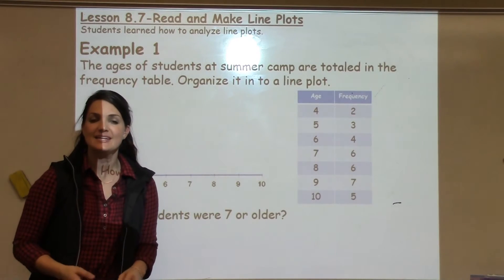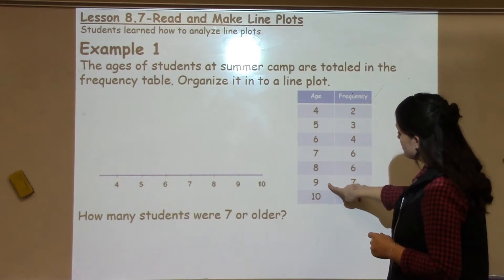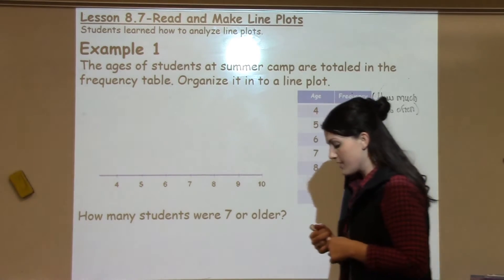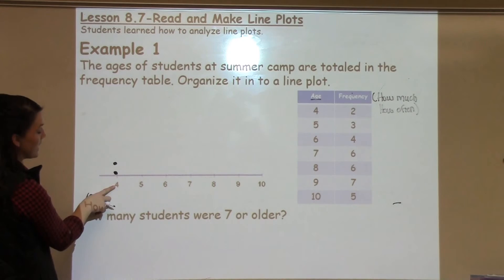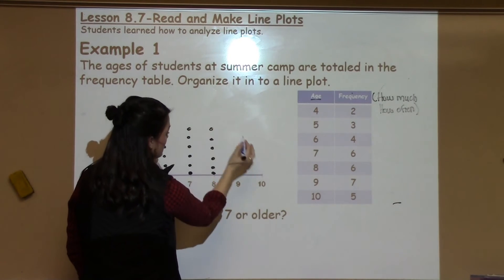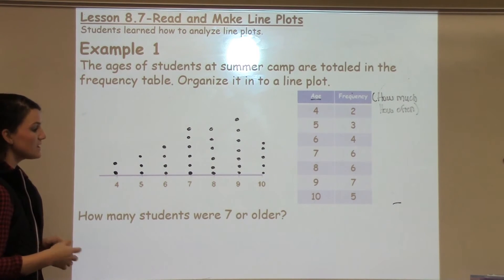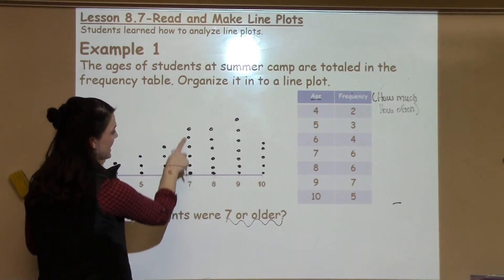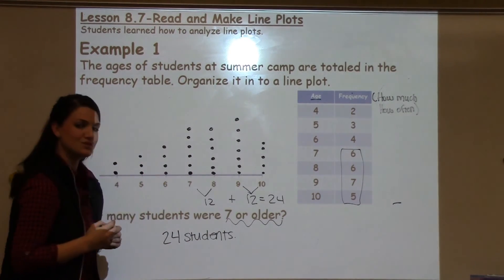5th Grade 8-07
Read and Make Line Plots
Students learned how to analyze line plots.